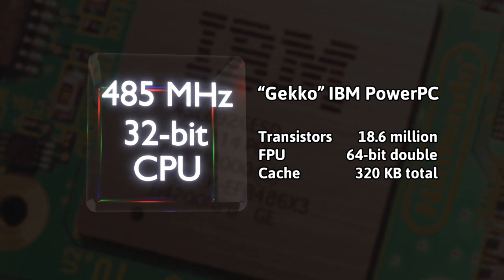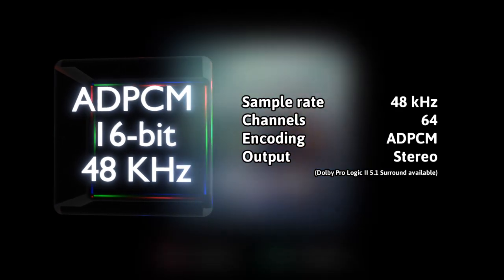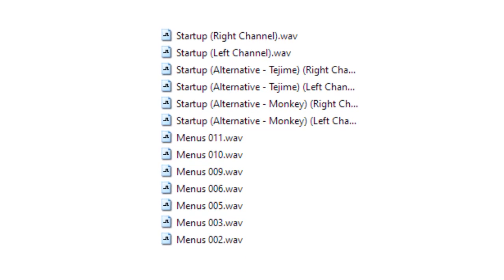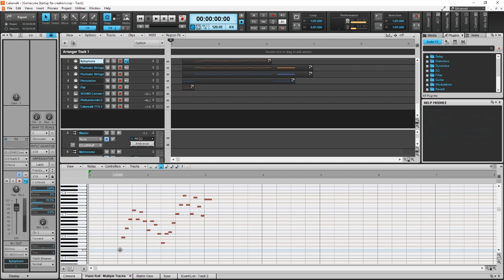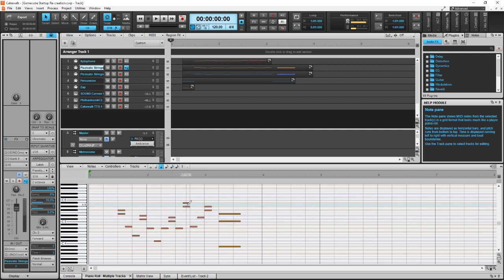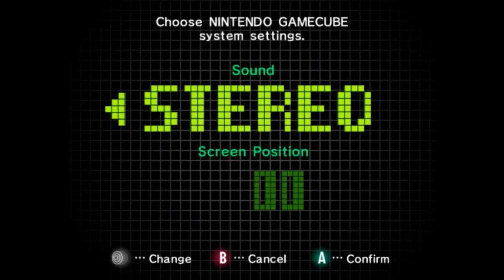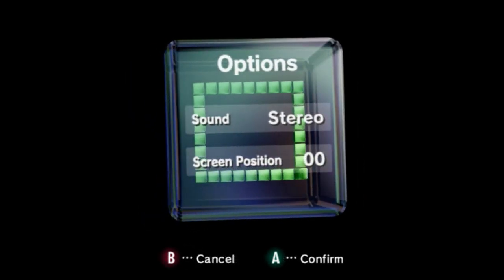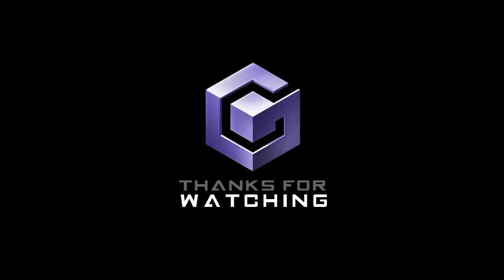Gamecube Startup Sound Explained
In this video, the Nintendo Gamecube's distinct and highly memed startup sound is deconstructed.  As with the Dreamcast, I was quite surprised to learn that the startup sound for the Nintendo Gamecube is actually pre-recorded and not synthesized in real time!

A brief overview is given for the Gamecube, followed by an in-depth look at the startup sound(s) and other audio found in the BIOS firmware.

Special thanks to my brother, Dan McQuinn, of Dan Eats and Drums!  He supplied footage of his Gamecube and appeared in the video.

NOTE:  I am aware of some very minor issues with the audio during the listing of the notes in the Xylophone part.  It was not apparent during editing.  The word "six" sounds odd in a couple places there.

Additionally, the different microphones used all have different EQ.  I tried to compensate for this the best I could in post-production.

0:00  Introduction
0:24  History and sales
0:45  Popular games for the system
0:58  Technical specifications and features
2:32  Examining the BIOS firmware
2:56  The startup sound audio data
3:39  Breakdown and replication of the startup sound
5:36  The other sounds in the BIOS
6:21  Secret alternative startup sounds
6:44  The menu background music
7:02  Conclusion